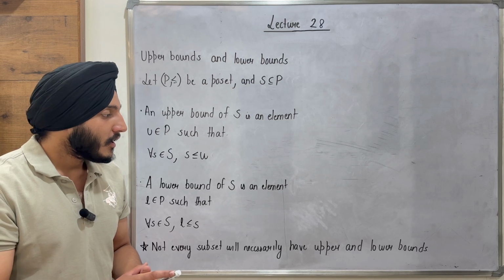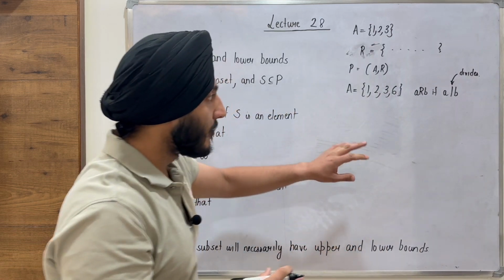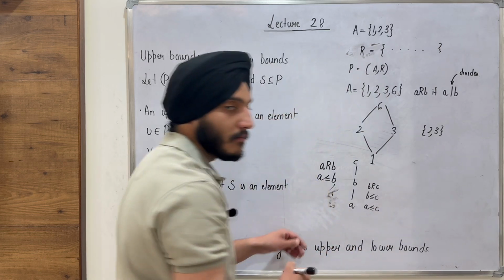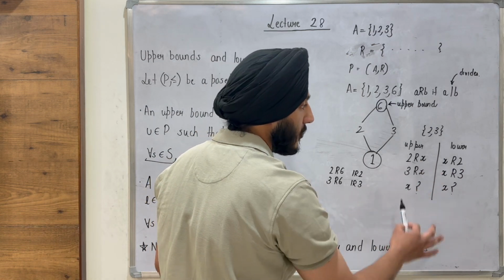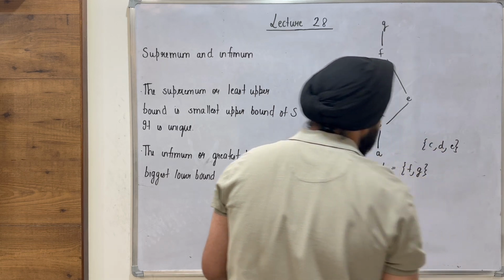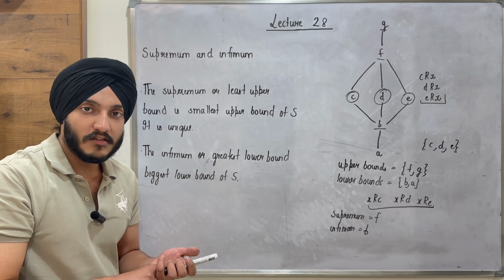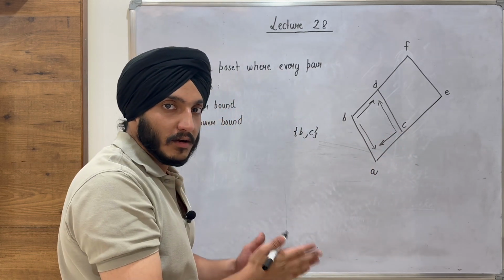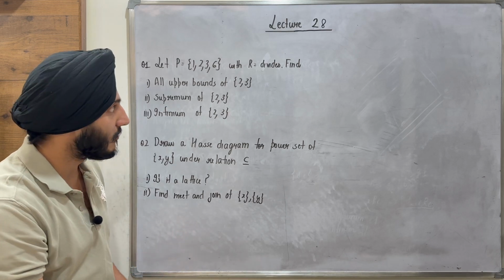Discrete Math #29 – Posets : Bounds, Supremum & Infimum, and Lattices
In this lecture, we dive deeper into the structure of partially ordered sets by understanding how elements can be bounded from above or below. We'll explore the formal definitions and visual interpretations of:

Upper Bounds and Lower Bounds
Least Upper Bound (Supremum) and Greatest Lower Bound (Infimum)
Lattices – special posets where every pair of elements has both a supremum and an infimum
Using detailed Hasse diagram examples, we’ll learn how to identify bounds and determine whether a given poset forms a lattice.